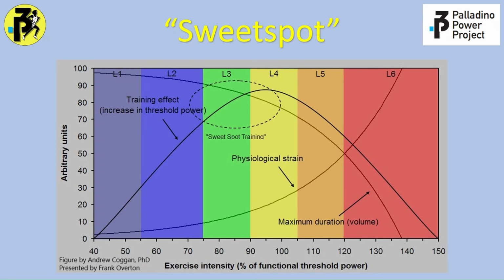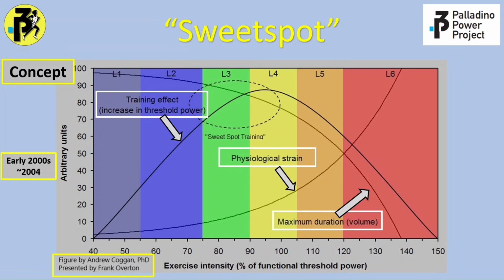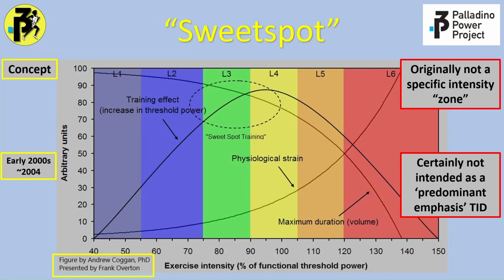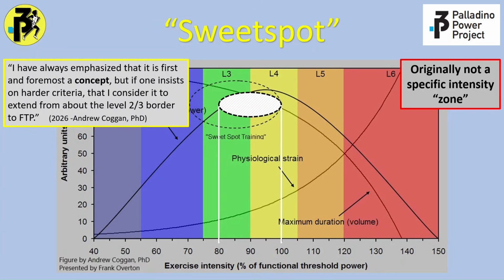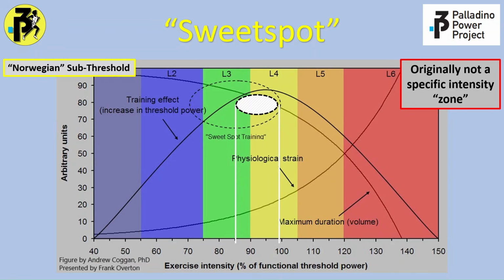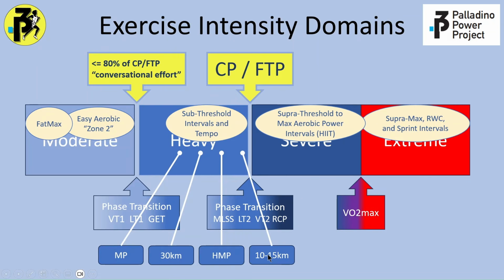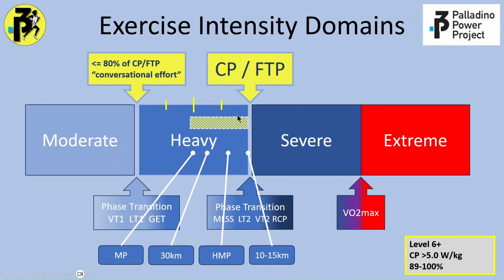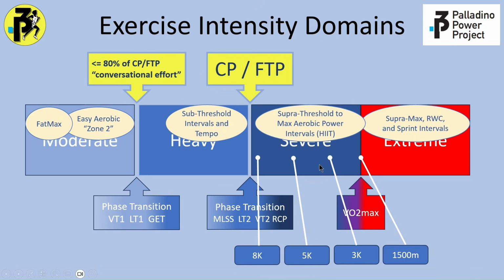What is "Sweetspot", and how does it apply to training with a run power device?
Using Run Power in a "Threshold" Anchors Approach to Training Prescription